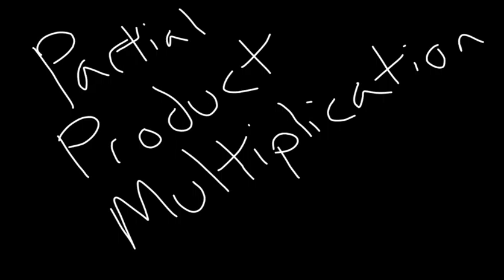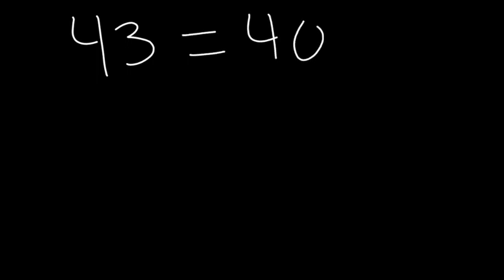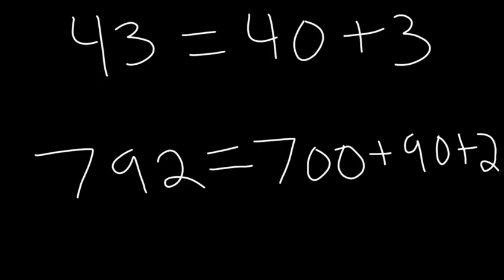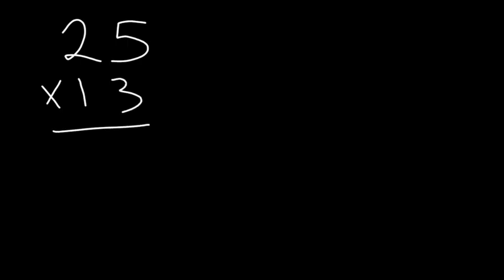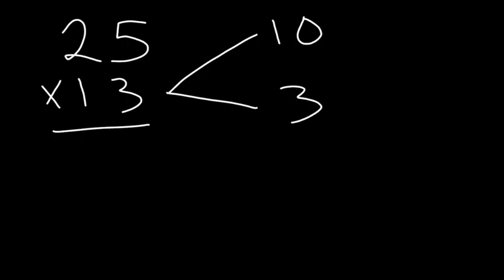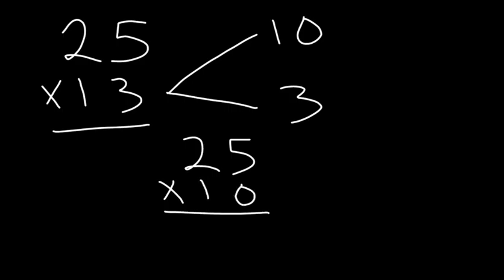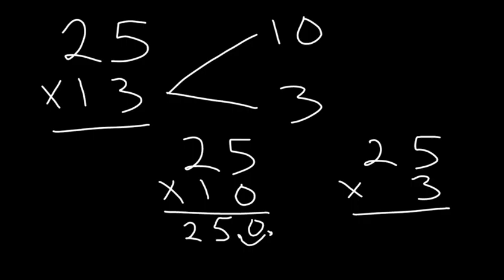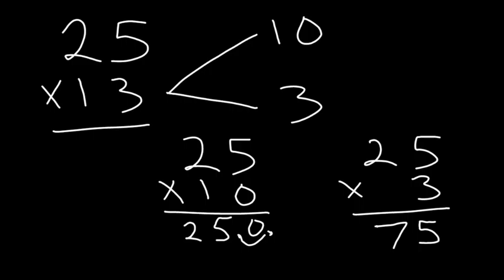Partial Product Multiplication